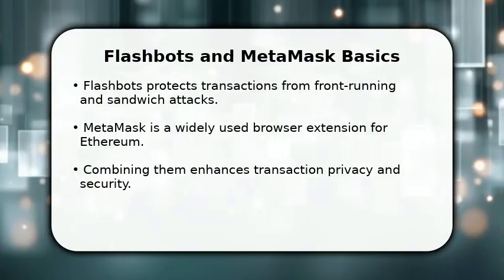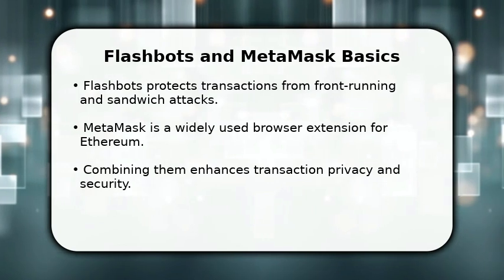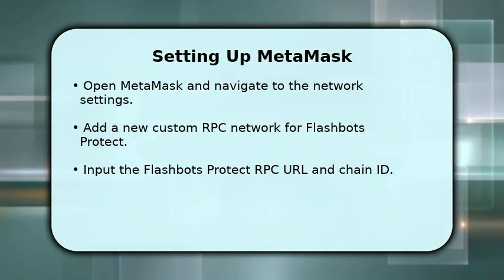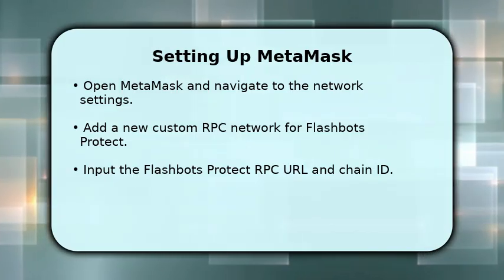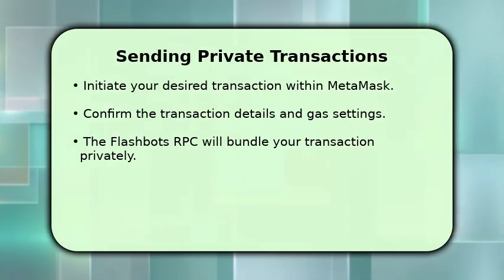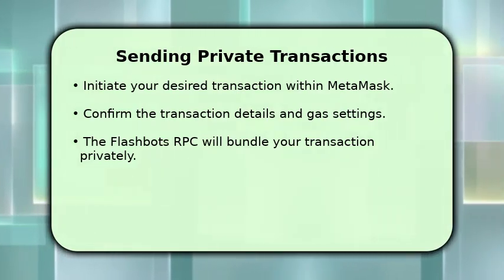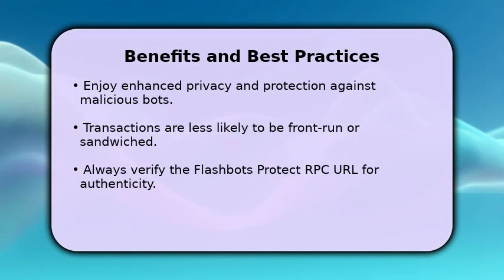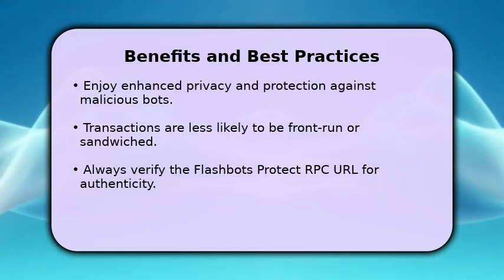How to Use Flashbots MetaMask (Full Guide)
▸ (s) In this comprehensive guide, we'll walk you through the process of using Flashbots MetaMask. This video covers everything from setting up your MetaMask wallet to deploying bots on the Ethereum network. You'll learn how to create a new bot, configure its settings, and optimize its performance. Whether you're a seasoned developer or just starting out with blockchain technology, this tutorial has got you covered.